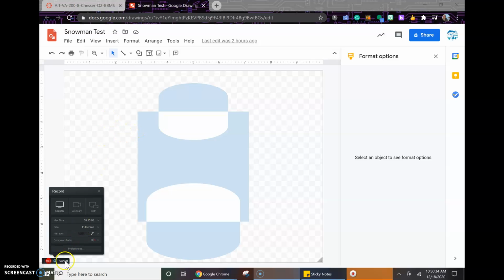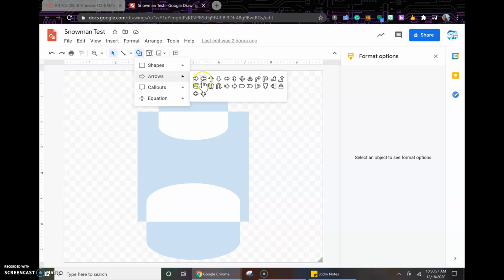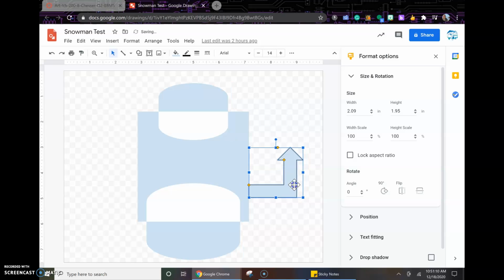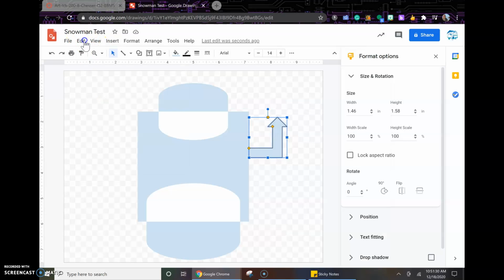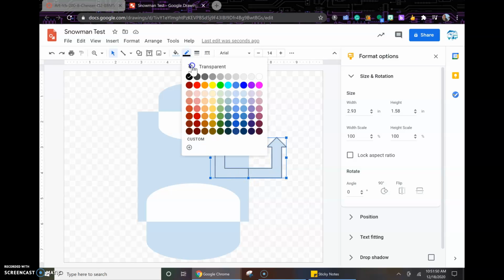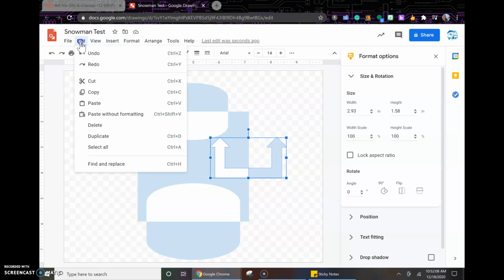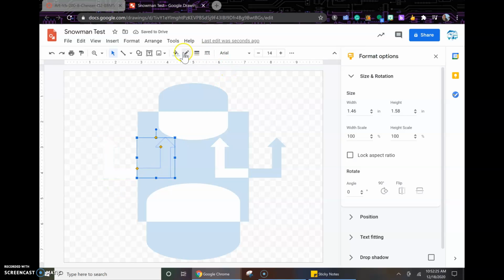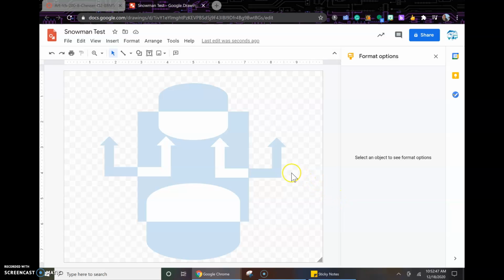Snowman Notan - Arms